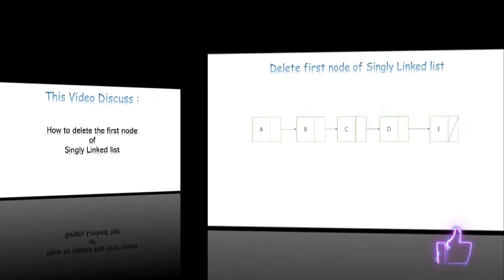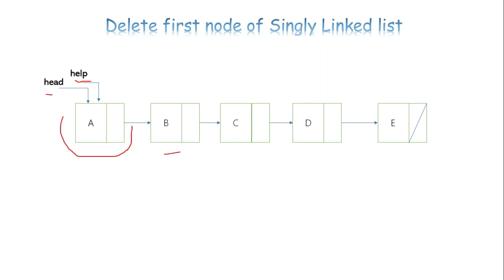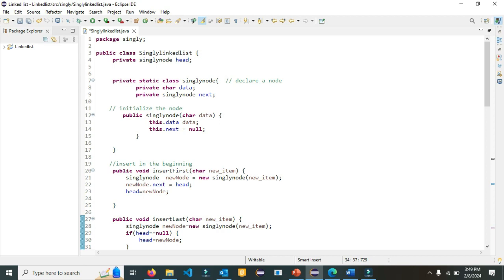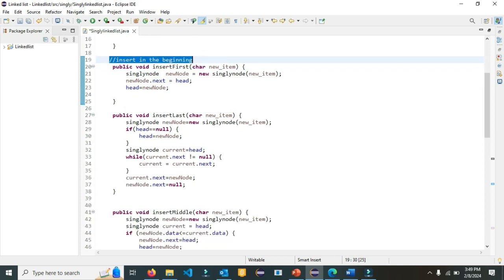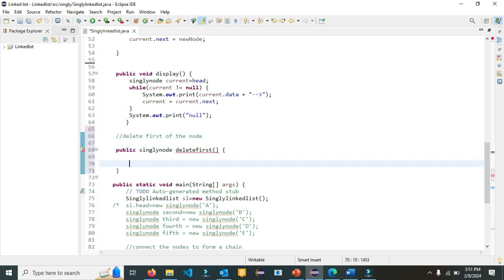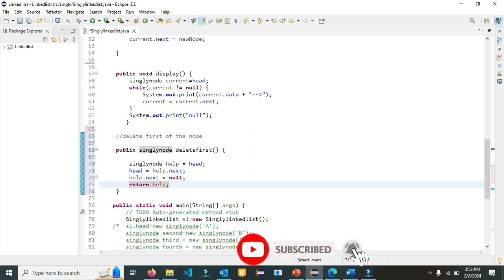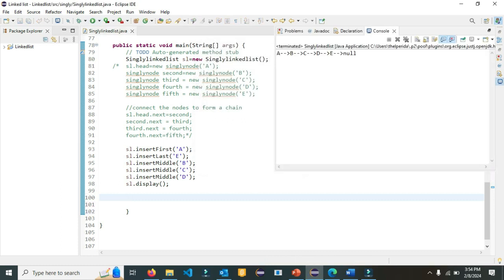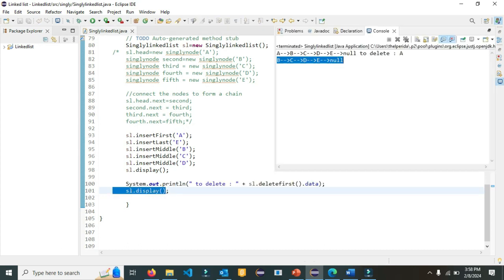How to delete the first node of singly linked list?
This video discuss about deletion in the beginning of a singly linked list as well as its Java Programming implementation.